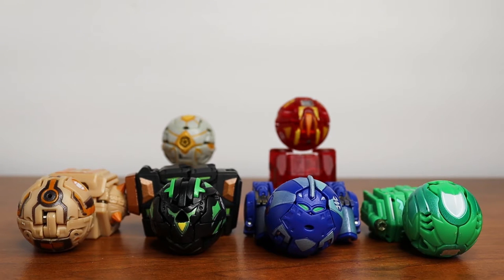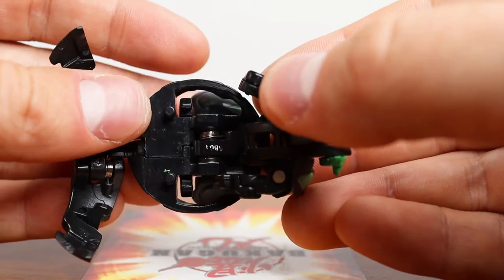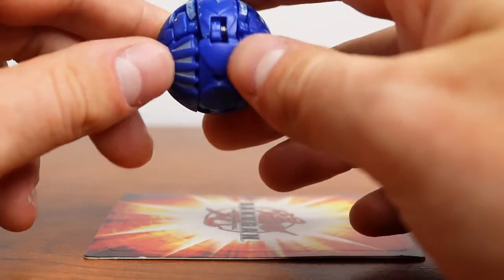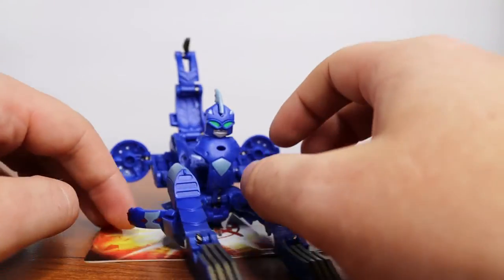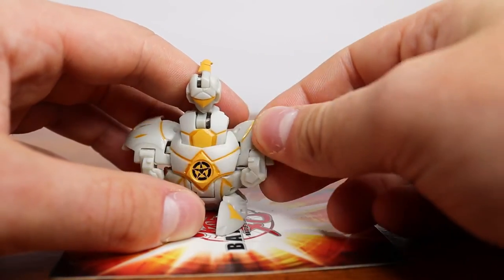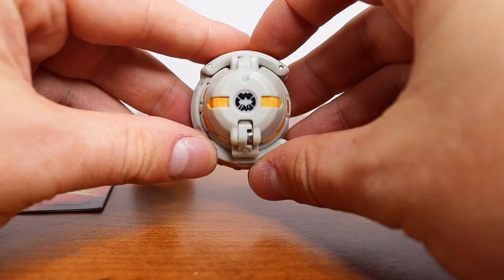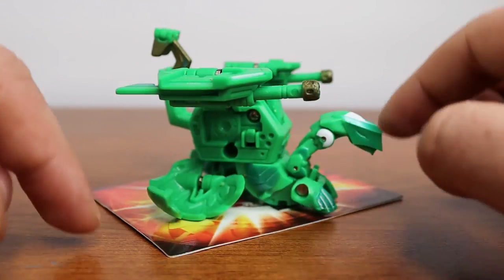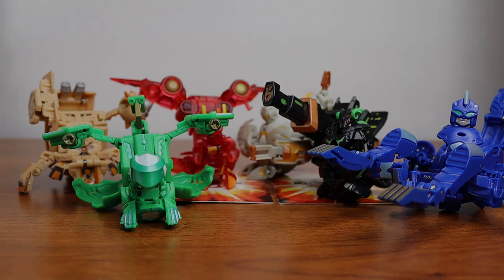Gundalian Invaders Bakugan Review! | Classic Bakugan Review #13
Which bakugan from Gundalian Invaders is your favorite?!

0:00 Intro
2:05 Darkus Linhault
6:55 Aquos Akwimos
12:22 Haos Aranaut
17:07 Subterra Coredem
20:34 Ventus Hawktor
23:08 Pyrus Translucent Helix Dragonoid